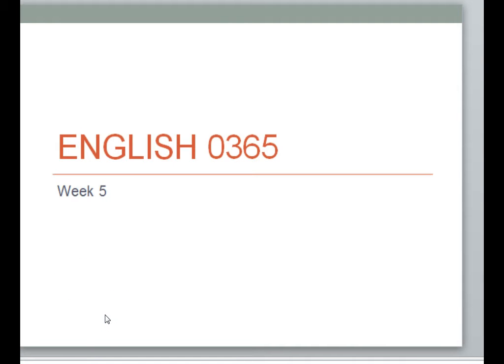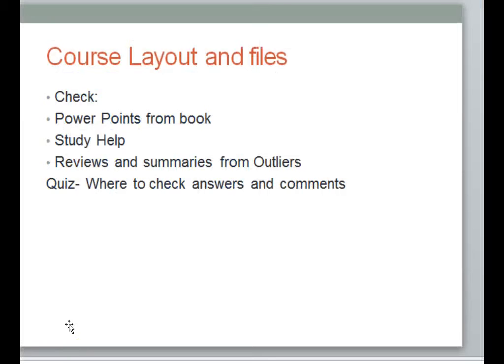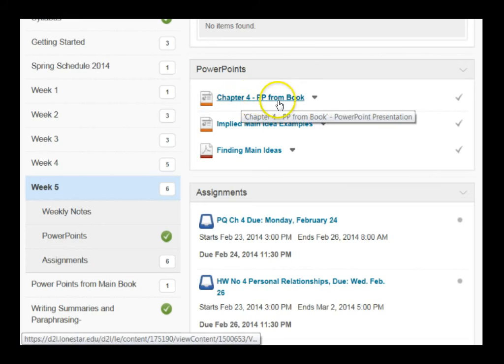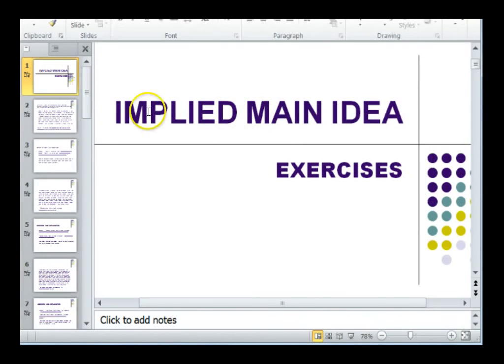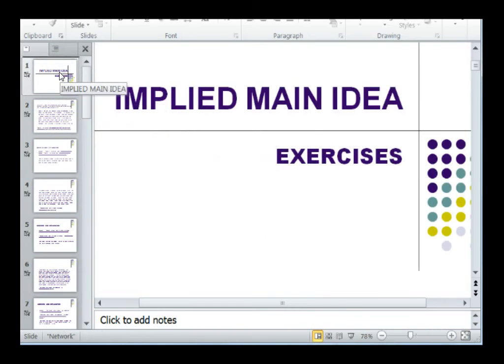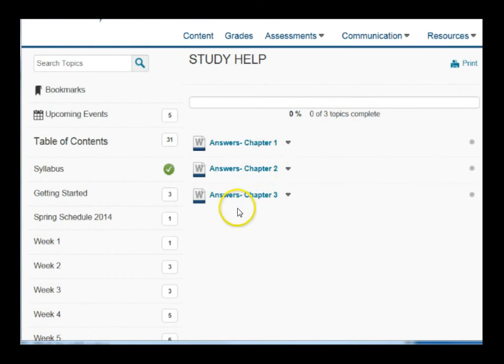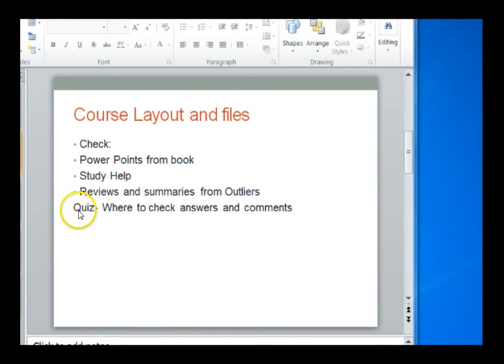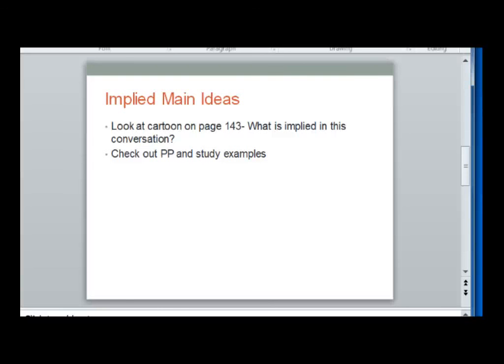Week 5 Spring 14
Reading notes